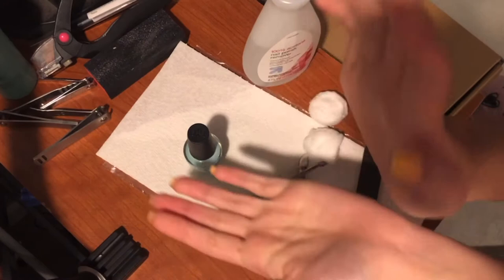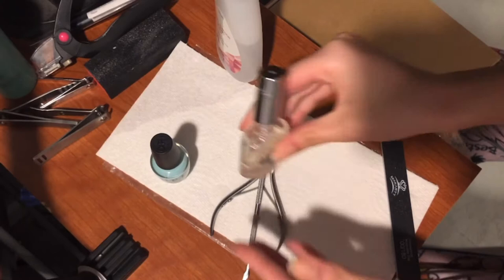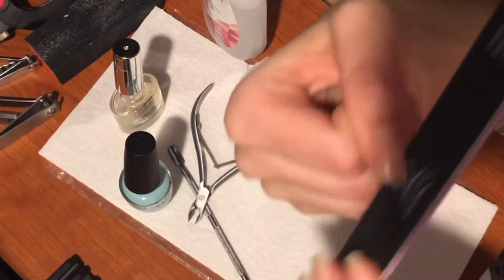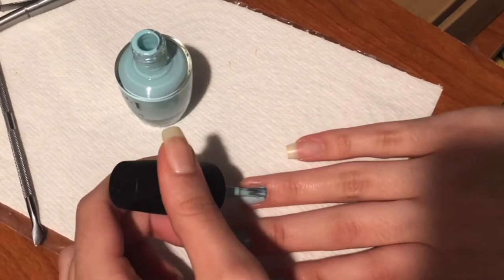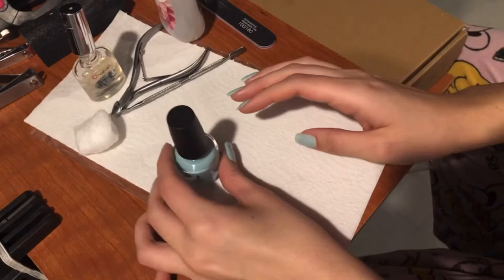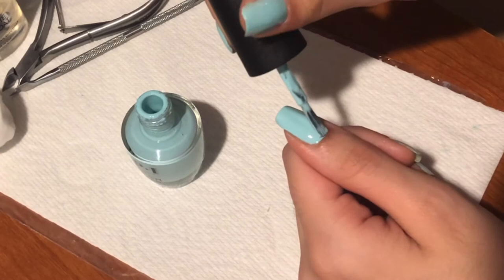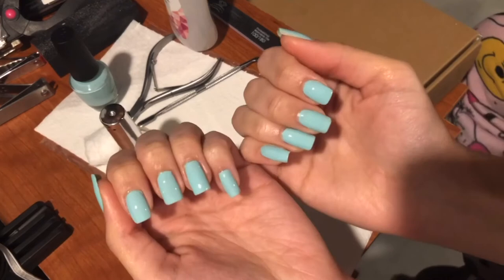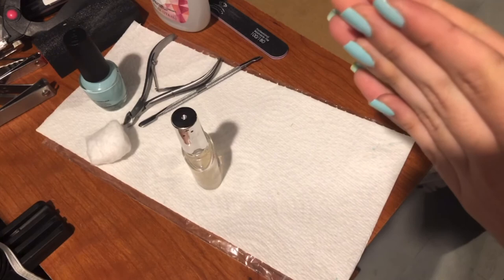Doing My Natural Nails | Painting and Cleaning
Hey guys!
Today I show you how I do my nails and explain a little how I clean them and try to paint them as clean as possible. Hopefully this can help you out or at least entertain you.

-Jacky